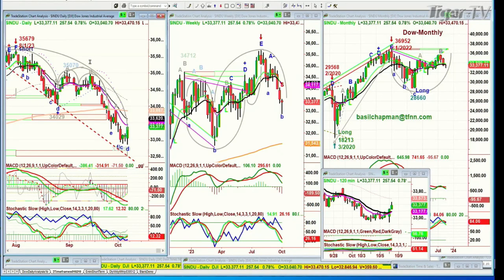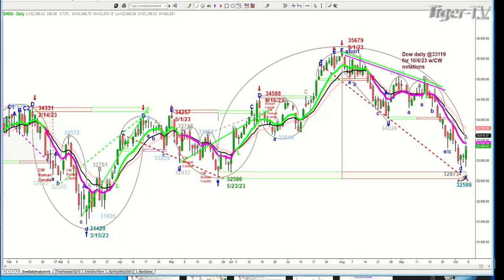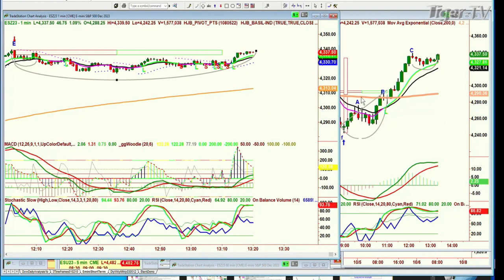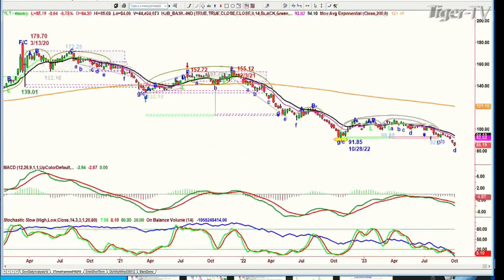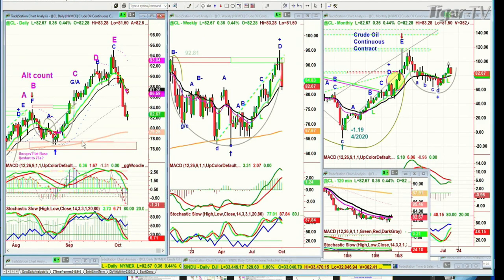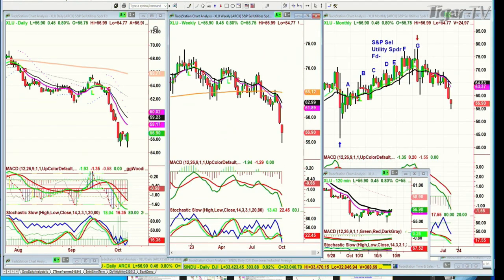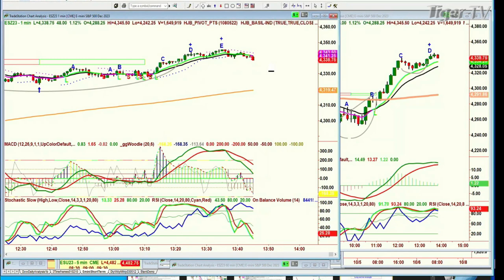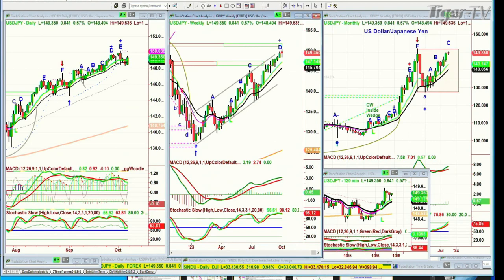October 6th, Trade What You See with Basil Chapman on TFNN - 2023